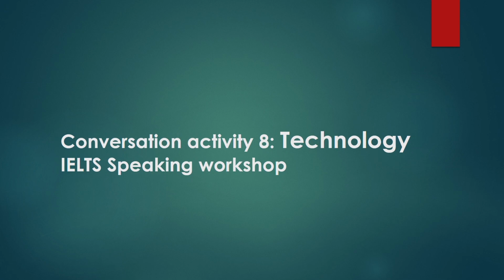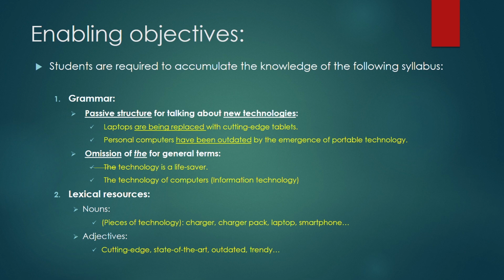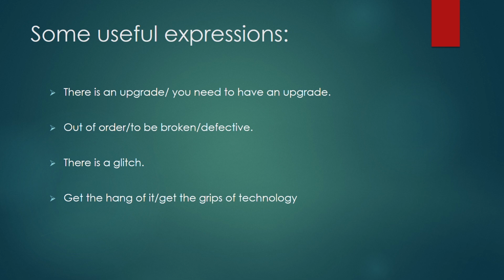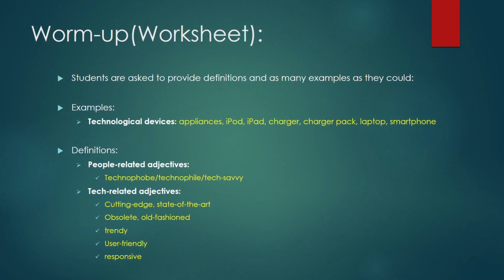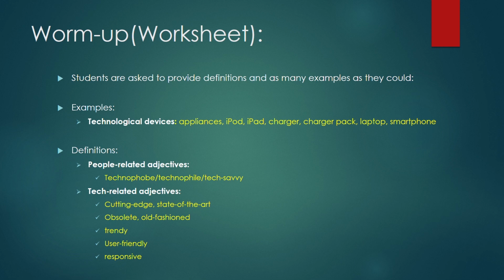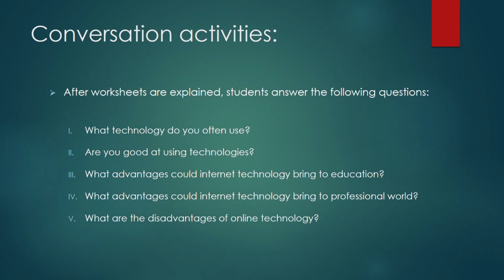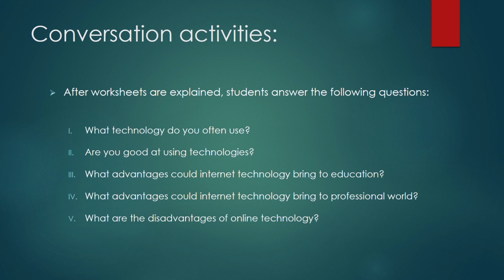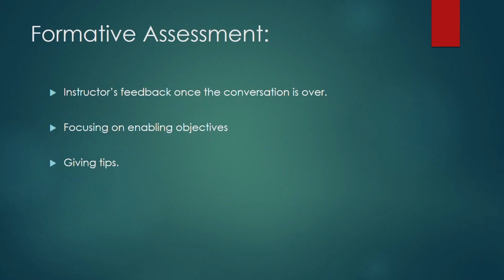Conversation Activity 8 - Technologies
worksheets:

hyperonyms:
Pieces of technology: charger, charger pack, IPad, IPod, laptop, smartphone…

topic-related vocabulary:

Advances/Advancements

Replacement

Trends/trendy

Appliances

Cutting-edge technology

State-of-the-art smartphone…

Technophile

Technophobe

Tech-savvy

Obsolete, old-fashioned

Compact

Bulky: massive

User-friendly

Responsive

Some useful technology-related expressions:
Get the grips of technology…

Keep up with the latest trends

To fancy doing something: I fancy getting one of those state-of-the-art Ipods.

To have an upgrade

IELTS Speaking technology-related sample questions:
1. Are you good at using technologies?

2. What technology do you often use?

3. What electronic devices have you bought lately?

4. Is there any technology you want to buy?

5. What are the benefits of using technology?

6. Do you agree with the idea that technology is more a curse than a blessing?

7. Do you think that children are better at using technology?

8. Do you think people rely too much on technology?

9. How often do you use the internet?

10. How much time do you spend using your computer at work or in an office?

11. Has internet made your job easier?

12. What do you normally use a computer for?

13. In your opinion, how can computers improve education?

14. Are there any disadvantages to using computers?

15. What are the disadvantages of internet-based technology?

IELTS Speaking task 2 technology-related cue cards:

Describe a time you had to use a piece of technology
You should say:
When it was
What was happening
How technology helped
And explain why you needed the technology

Describe a time you had a problem using a piece of technology
You should say:
When it was
What was happening
And explain what the problem was

Describe a technological device, which has changed your life
You should say:
When you afforded it
What it is
What features it has
And explain how it has changed your life